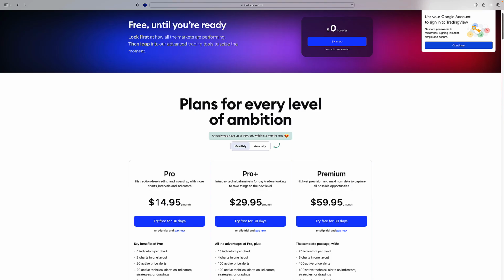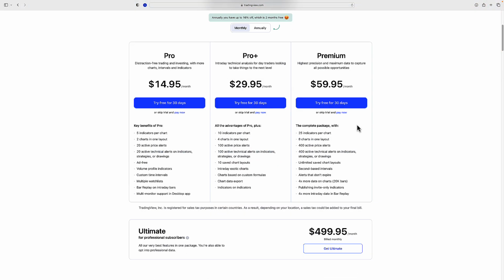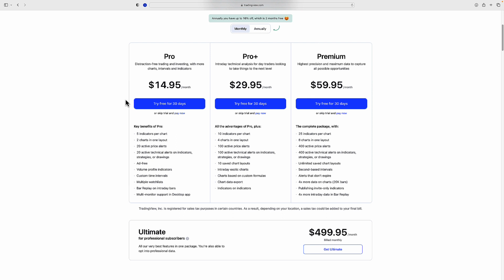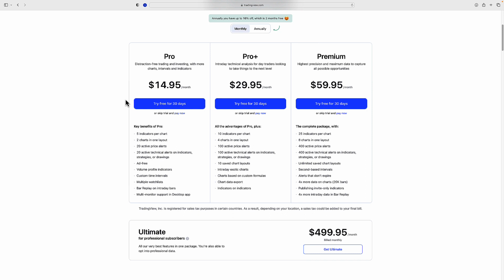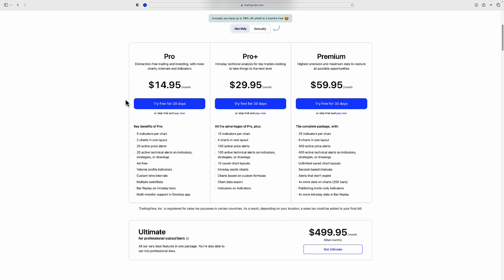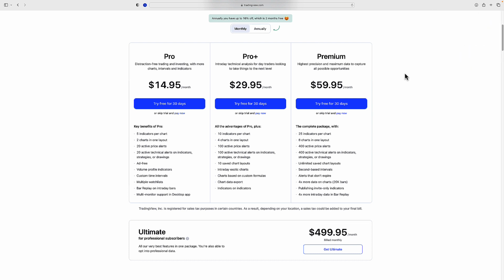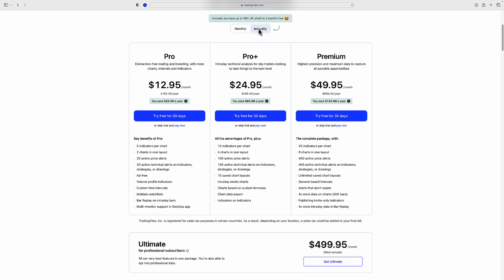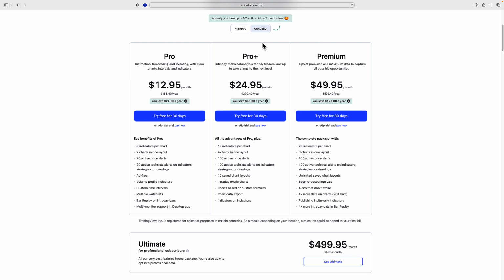Your Guide to the Best TradingView Subscription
In this video, Maverick Currencies goes over the popular charting platform Tradingview. Specifically, we cover how to choose the best paid version of TradingView for your needs